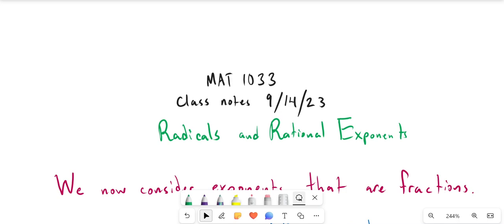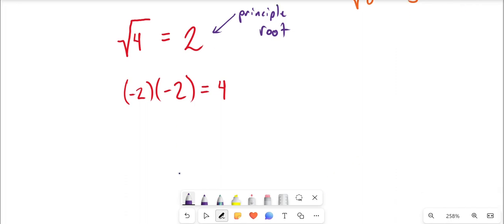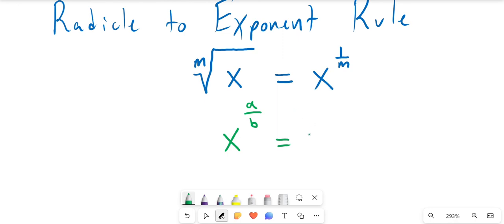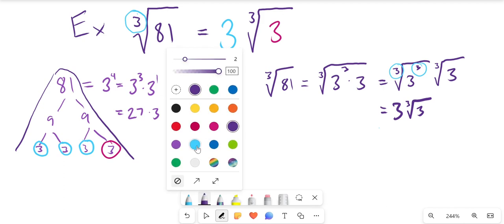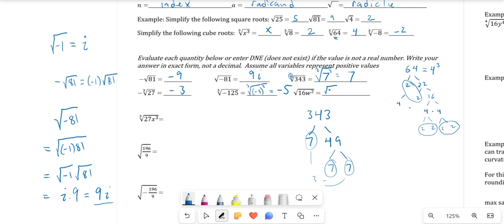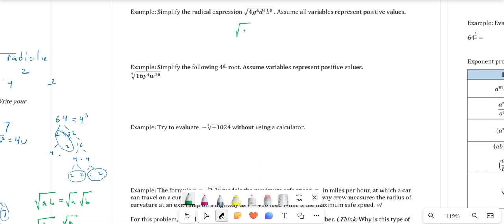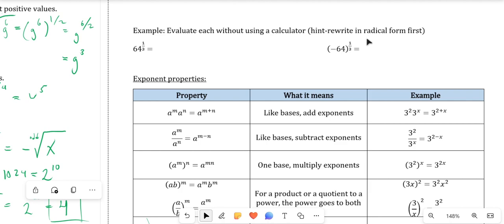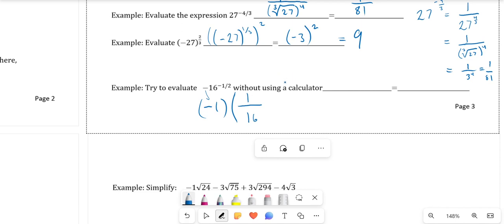MAT 1033 9-14-23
Good afternoon, Class!
This is a video I recorded for my MAT 1033 class to watch in lieu of lecture for class on 9/14/23.
-Sean